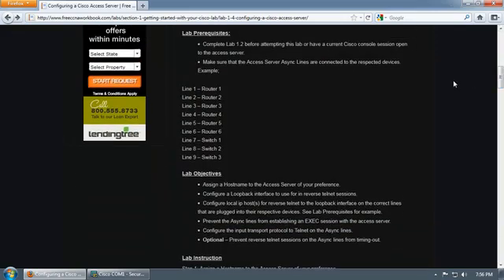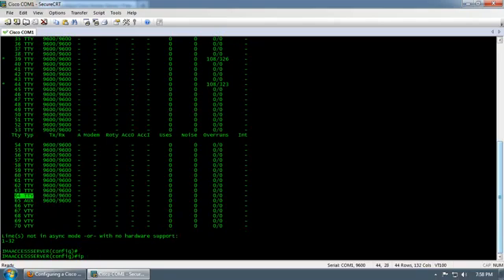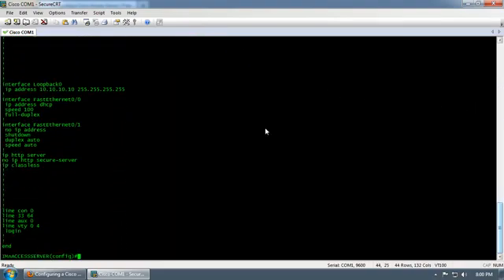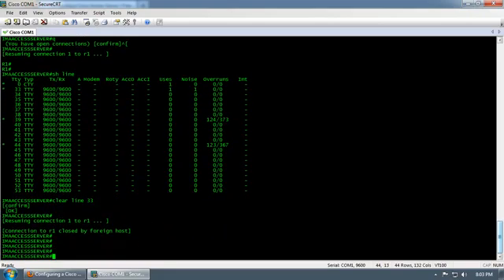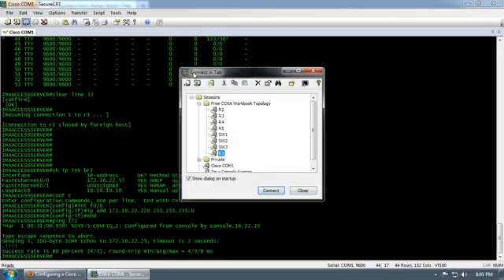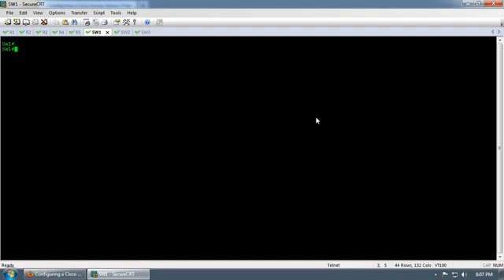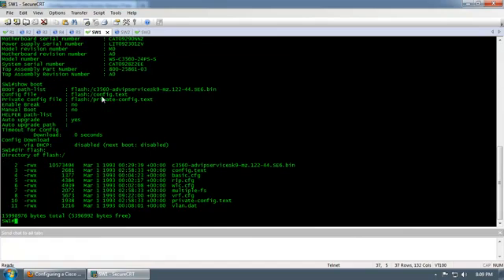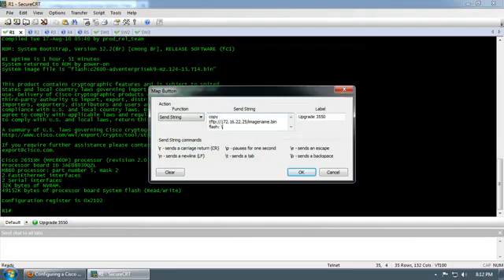Configuring a Cisco Access Server YouTube